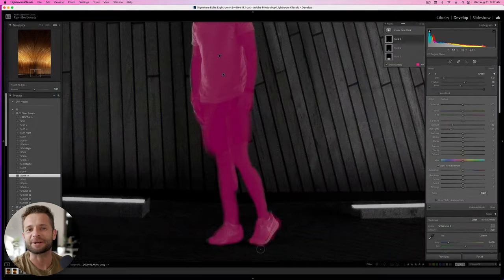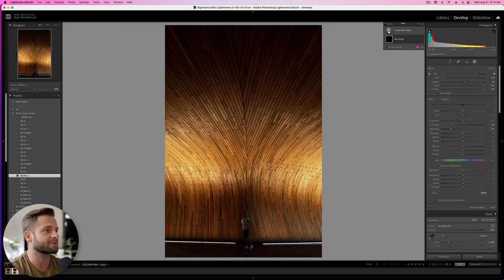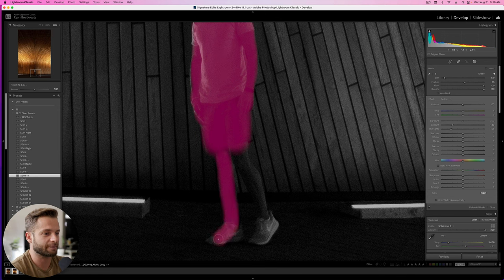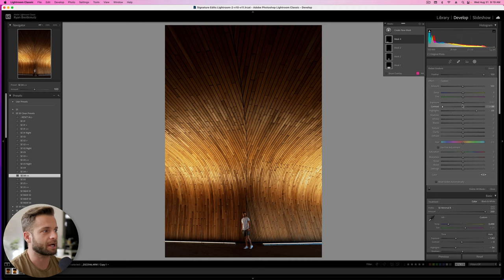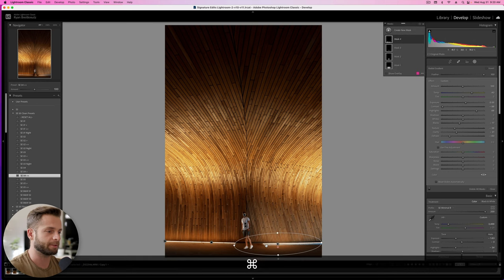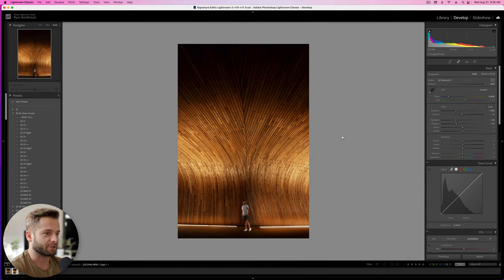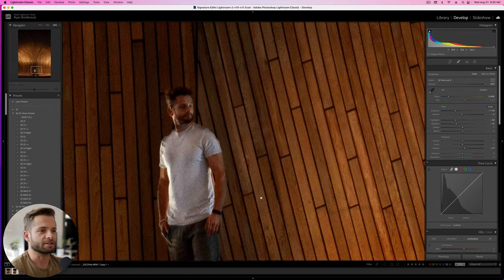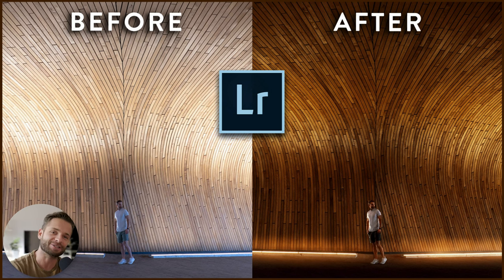Street Photography Lightroom Editing Tutorial (Free Raw File)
Learn how to edit better street photography with this in-depth Lightroom editing tutorial.

📸 My camera gear:

Panasonic S1
Sigma Art 35mm 1.4 L mount
Panasonic Lumix 24-105 f4 L mount
YONGNUO YN-560 IV Flash

🖥 Computer Editing Setup =

2019 27" imac upgraded with 40gb of ram

2022 M1 pro macbook pro 16 inch
I'd recommend going with at least 512gb of storage.